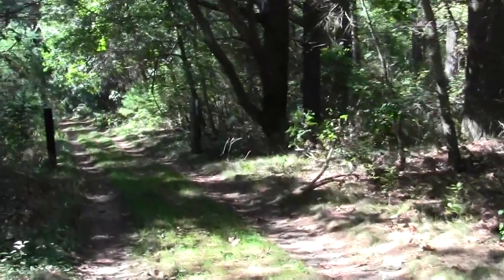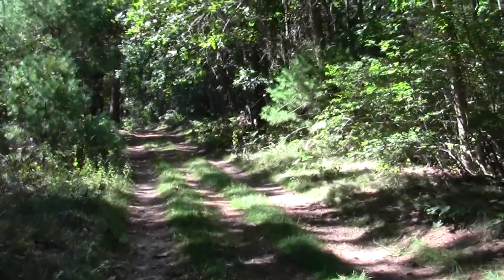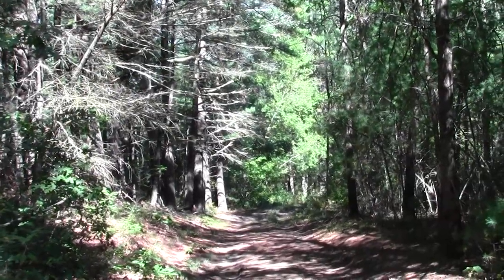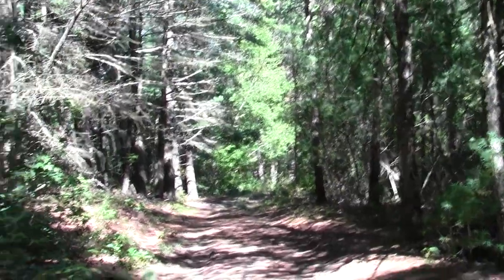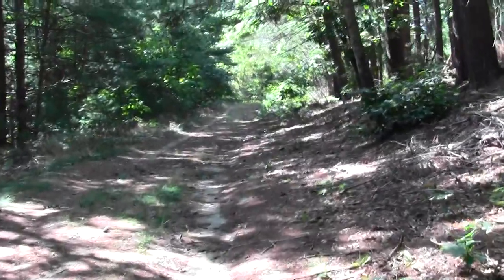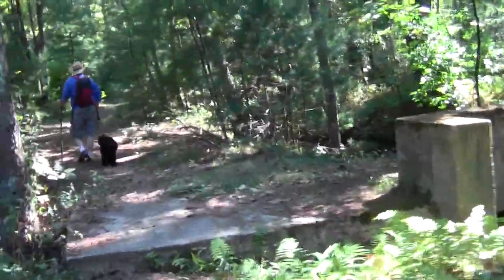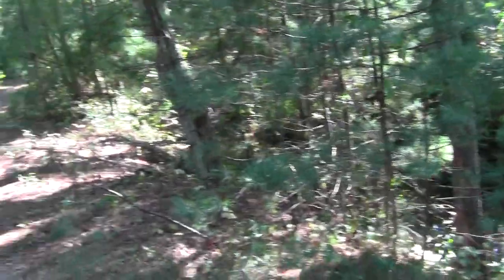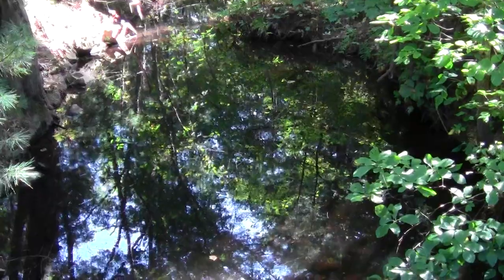Bay Circuit Trail Duxbury MA: Thaddeus Chandler Natural Area Part 1.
Thaddeus Chandler Natural Area is a bit mysterious. It is a dead end spur of the Bay Circuit and one of the oldest abandoned cranberry bogs in the area. Three or four decades of reforestation are underway.

It also has parts of a late 17th century highway carrying the Bay Circuit.